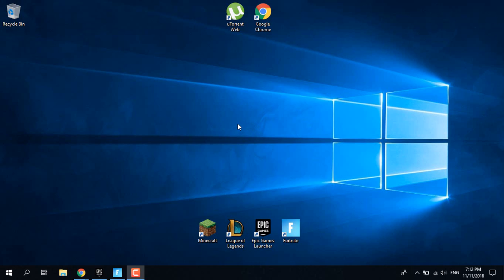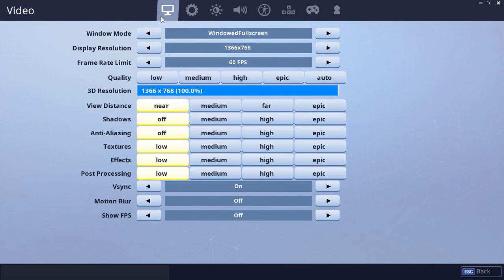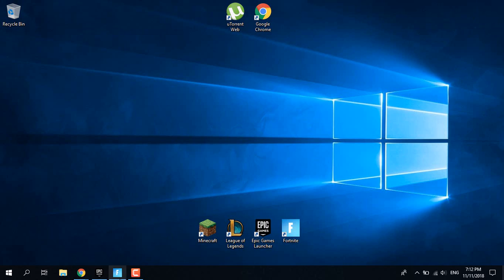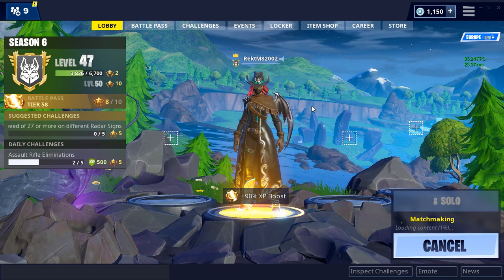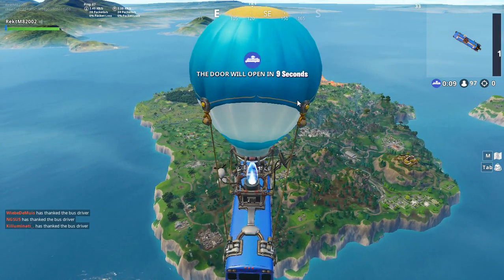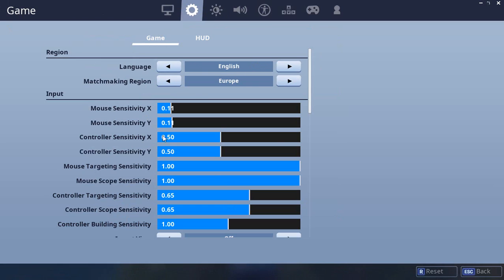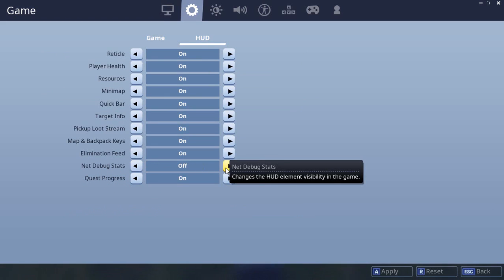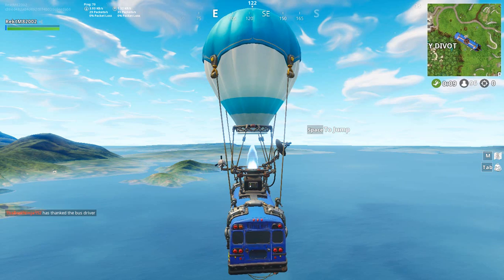How to see your ping in Fortnite ! [ SEASON 9 ]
In this video, I show you how to see your ping in Fortnite.
1.Open Fortnite.
2. Open the settings.
3. Turn "Show FPS" on.
4. Start a game and open the in-game settings.
5. Go to Game and click on HUD.
6. Turn "Net Debug Stats" on.